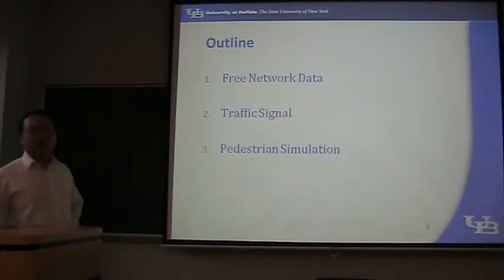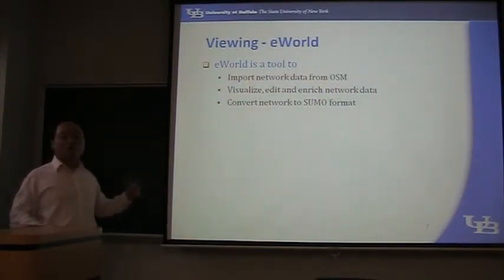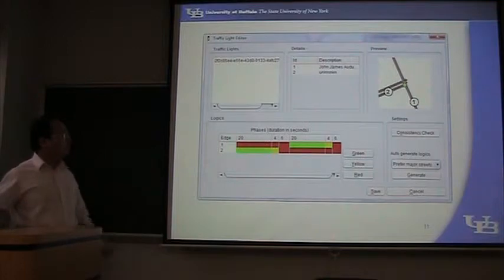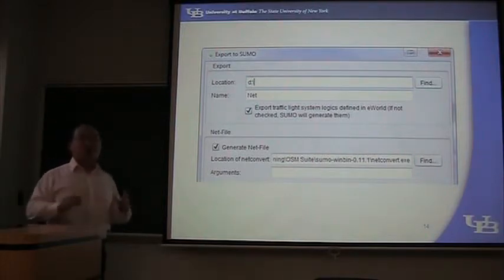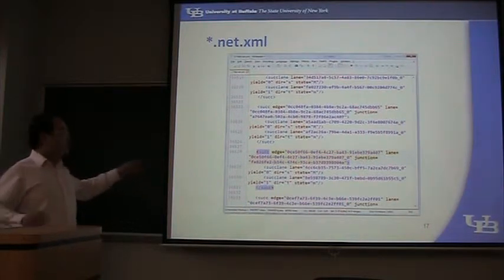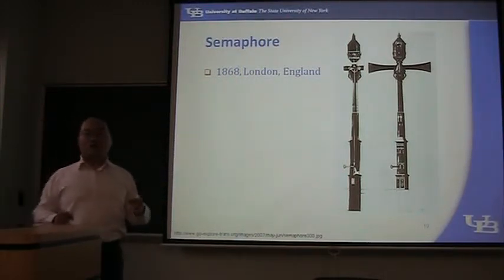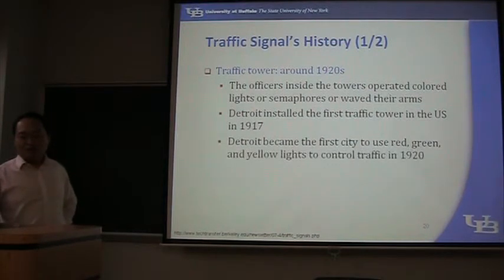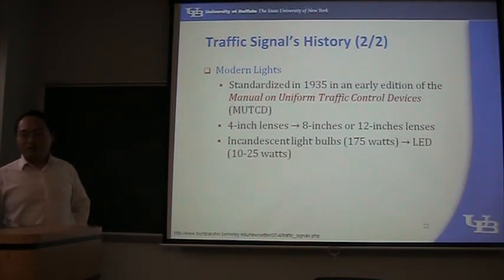(1/3) Lecture 16: Miscellaneous (Traffic Simulation Class by Shan Huang)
This is the sixteenth lecture of a graduate class in fall 2010 namely "Traffic Simulation" in the field of